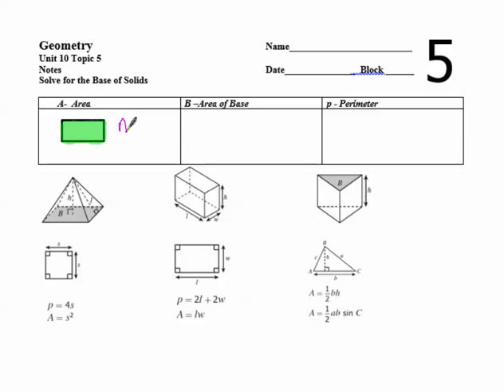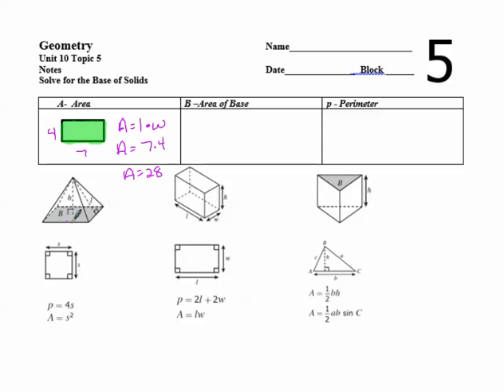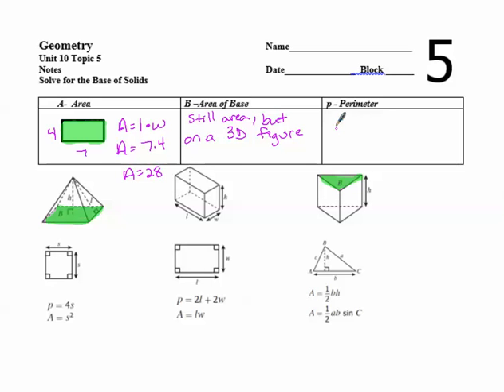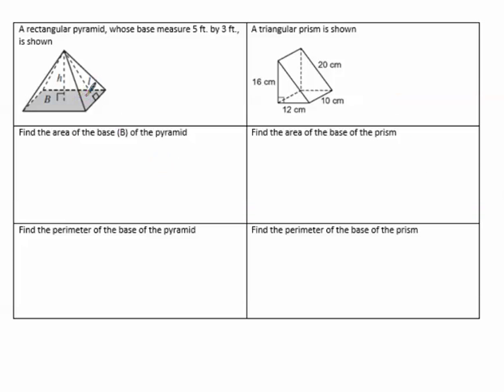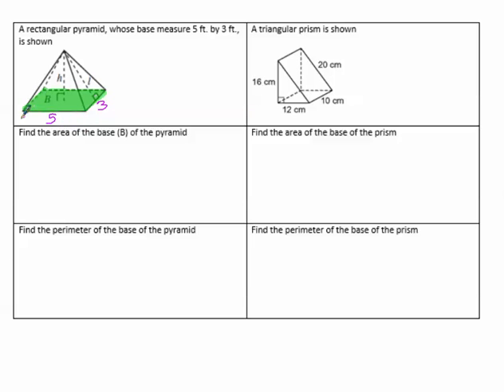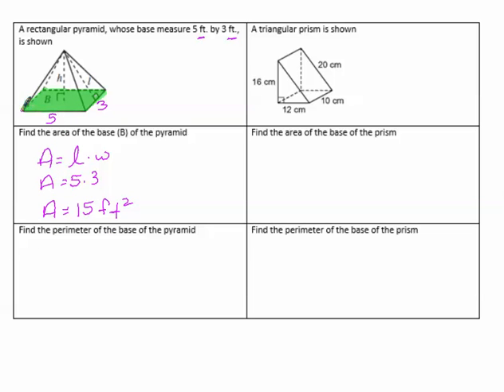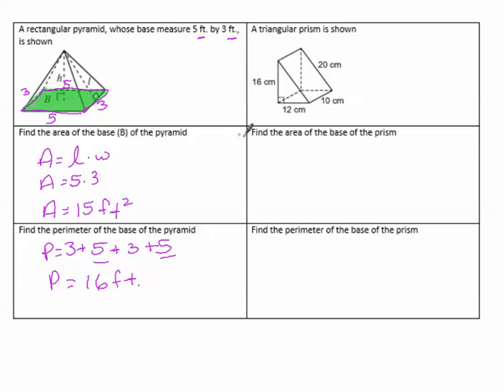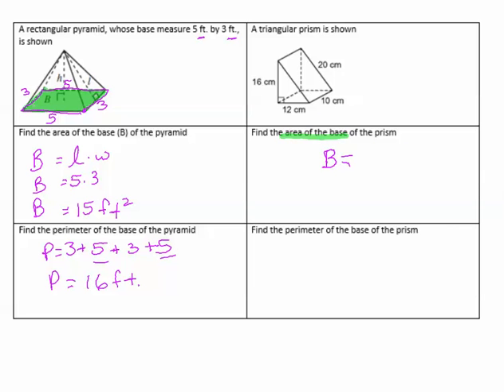Unit 10 Topic 5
Area of the Base